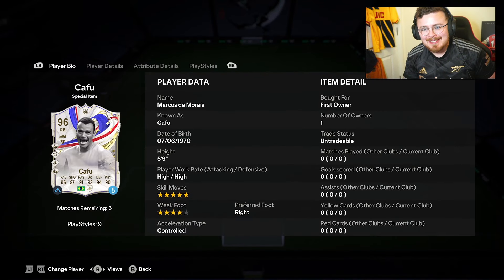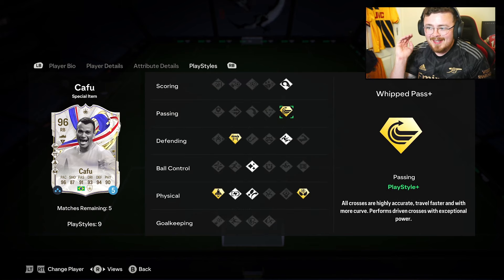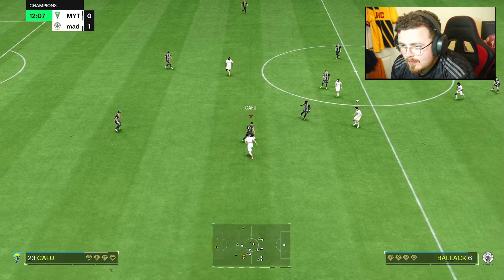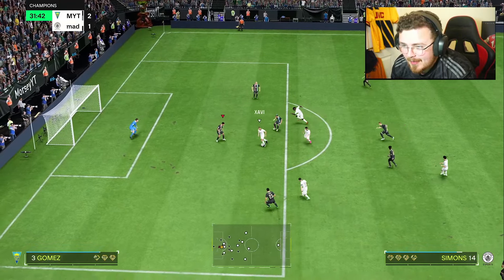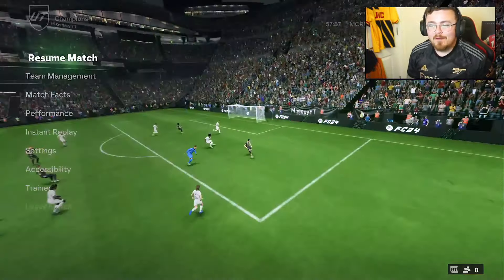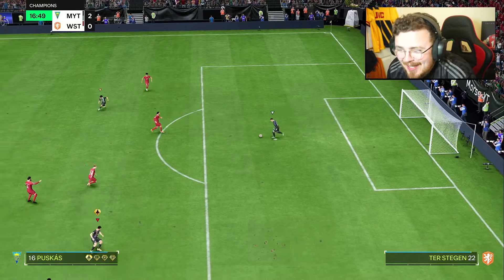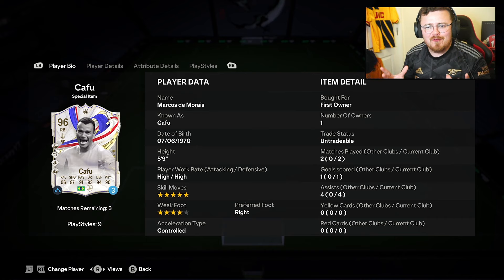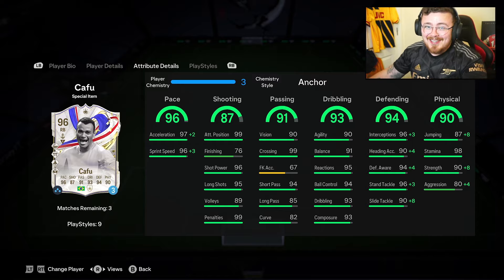96 GOTG Icon SBC Cafu is worth the 2M price tag?! 😱 FC 24 Player Review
96 GOTG Icon SBC Cafu player review.

EA FC 24 Cafu review
EA FC 24 Greats of the Game Icon Cafu
Cafu FC 24
96 Cafu
Cafu Review